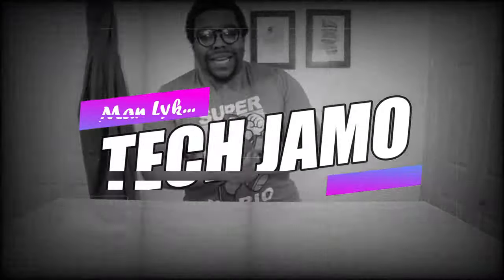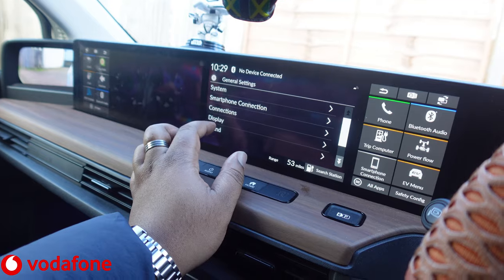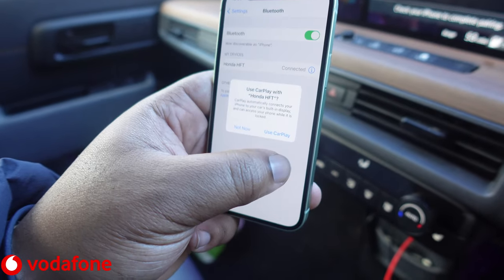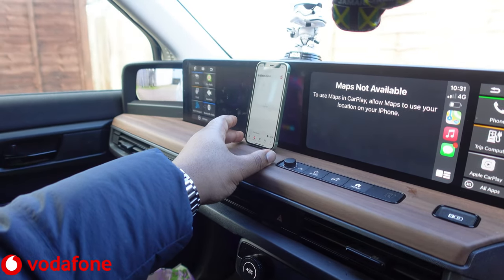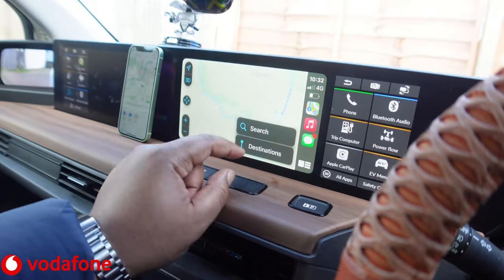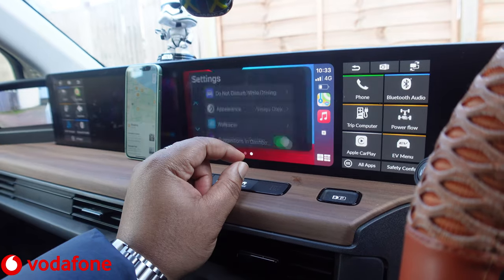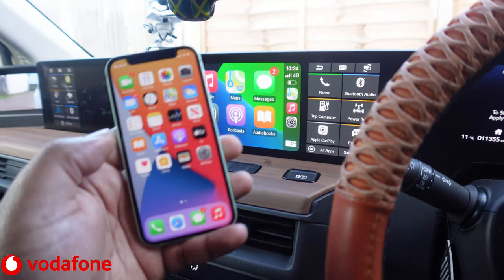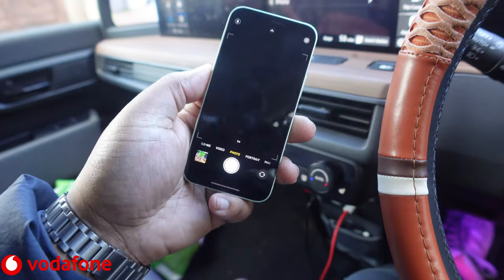Honda E Tutorial | How To: Connect Apple Car Play